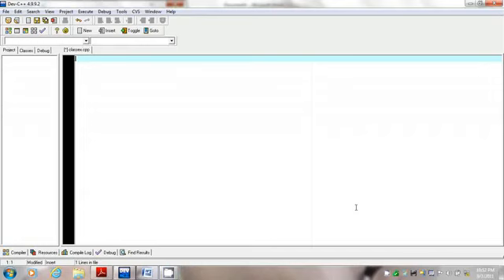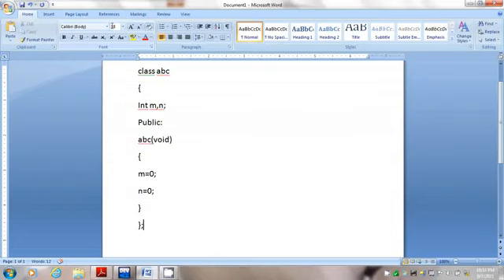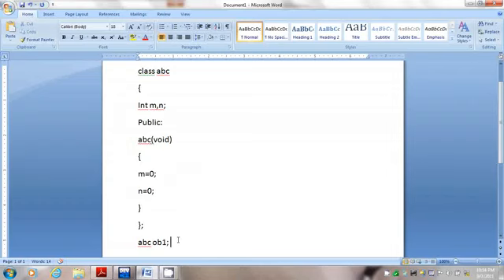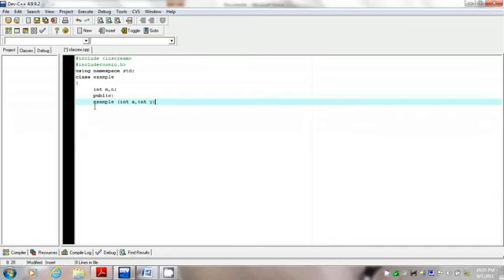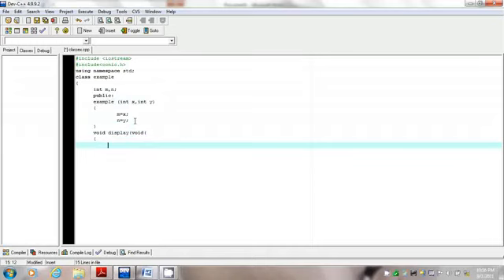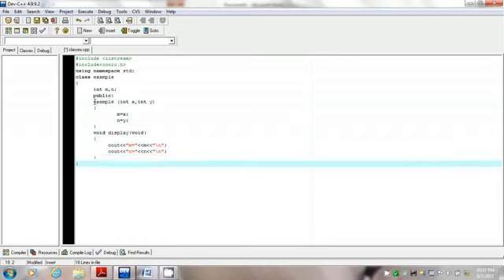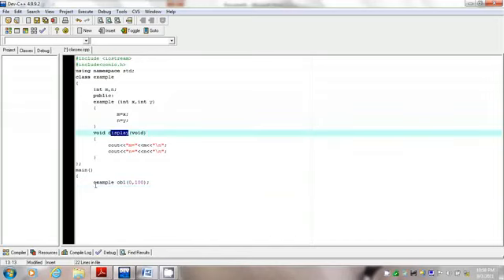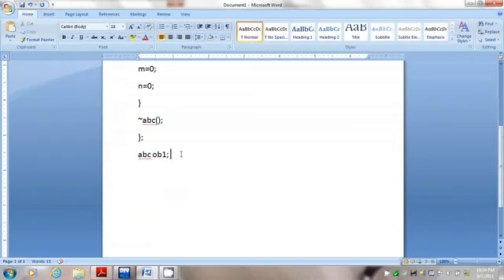12 Classes and Objects cont defining member function outside the class